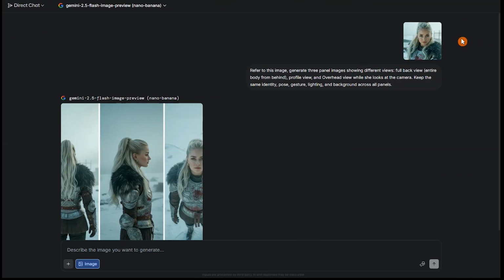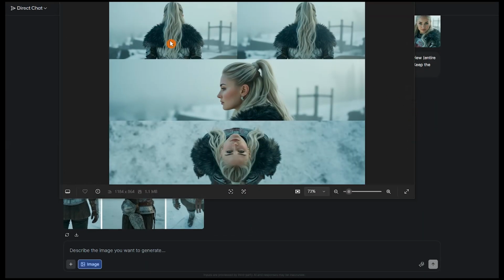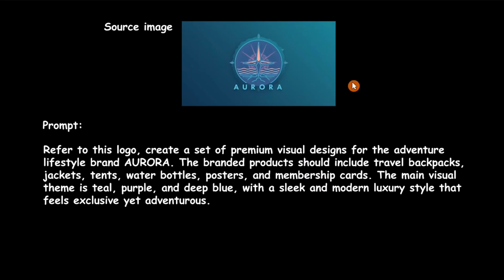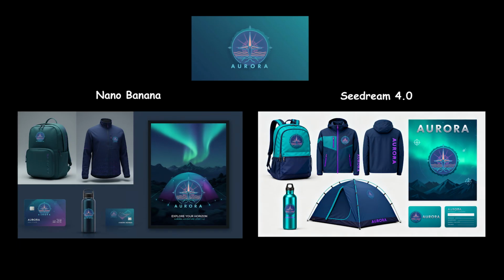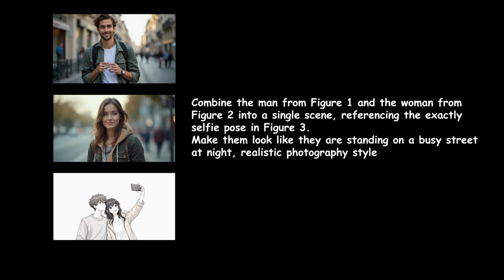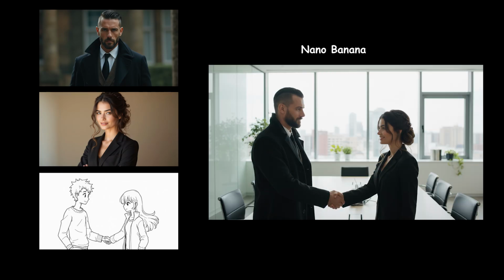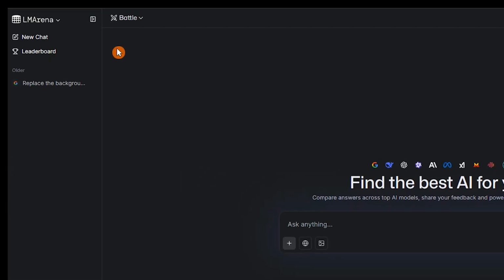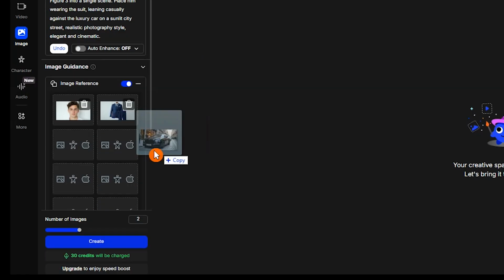Nano Banana vs Seedream 4 — The REAL Best AI Photo Editor?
Nano Banana vs Seedream 4.0 Best AI Editing tools: Discover how Nano Banana and Seedream 4.0 perform in real image editing projects using the best AI photo editor tools. In this video, we compare AI image editing software to see if Seedream 4.0 or Nano Banana AI photo tools delivers the ultimate results.

✨ Looking for the best AI photo editor to take your images to the next level? In this video, we put Nano Banana and Seedream 4 to the test in real creative projects. From combining multiple photos into a single cinematic scene to transforming logos with stylish textures, you'll see exactly how each model performs. Whether you're experimenting with character consistency, branded mockups, this comparison shows the strengths and weaknesses of both.

🔥 If you've ever wondered which AI image editing software - Nano Banana or Seedream 4 - gives you sharper details, more faithful outputs, and smoother results, this is the breakdown you need. We compare Seedream 4 against Nano Banana in side-by-side tests, highlighting where each tool shines. By the end, you'll know whether Seedream 4 or Nano Banana is the better choice for your projects. Try them out yourself and see which one deserves the title of the best AI photo editor.

⏱️Timestamps:

0:00 Intro
0:17 Nano Banana vs Seedream 4.0 - Test 1
1:44 Test 2
3:07 Test 3
3:50 Test 4
4:50 Test 5

💬 Write your experiences with Seedream 4.0 and Gemini 2.5 flash image (Nano Banana Model) in Comment section! 📝